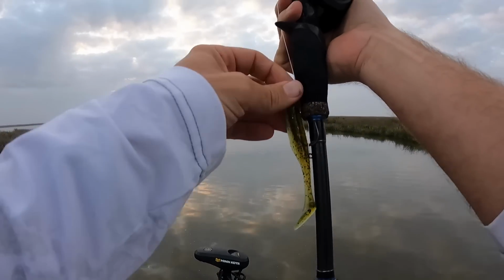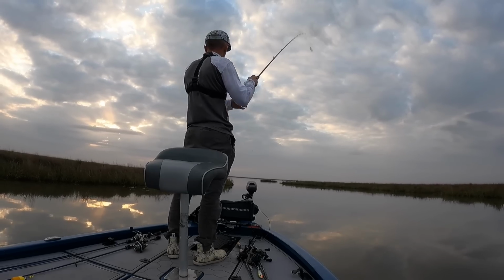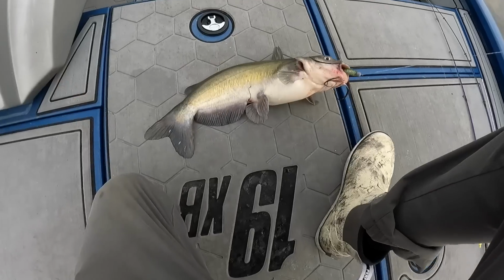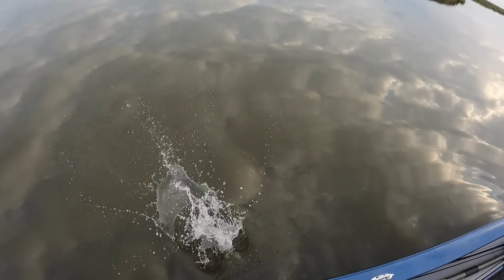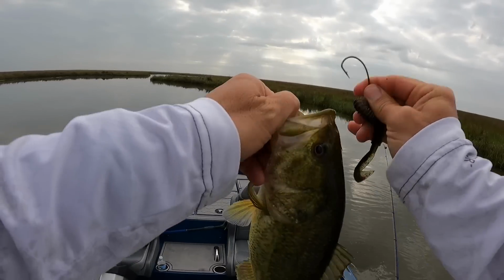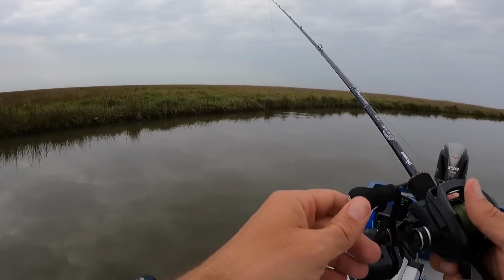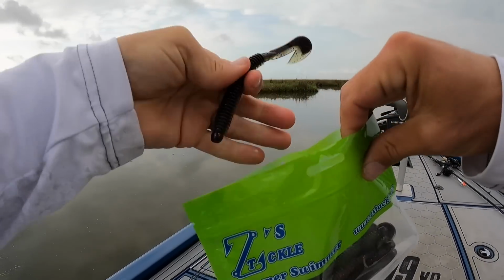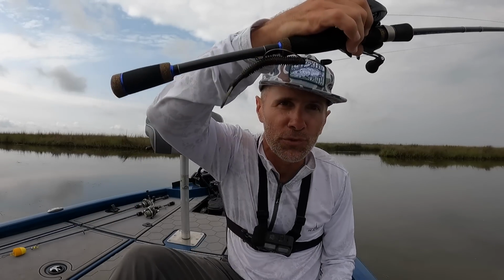Fishing NEW BAIT in Marsh PAYS OFF!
Finding clean water has been essential for success lately in the marshes I fish, and even what's considered clean now isn't exactly pristine.

So I've been faced with two options: Cry about it, or figure out how to catch fish in water that's stained. My decision to go with option B has led me to a lure called a Zimmer Swimmer that has a couple of attributes that help it move a lot of water and really get fish's attention.

Not surprisingly, it turned out to be the hot bait on my most recent trip. Check out the video for all the details!